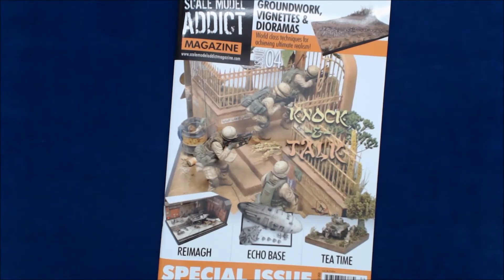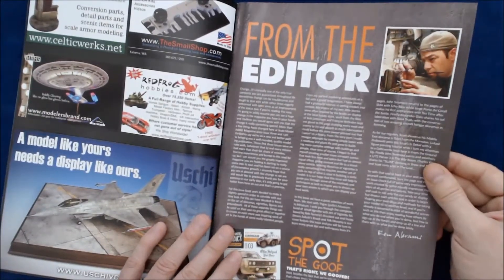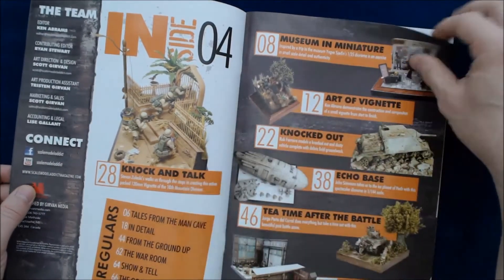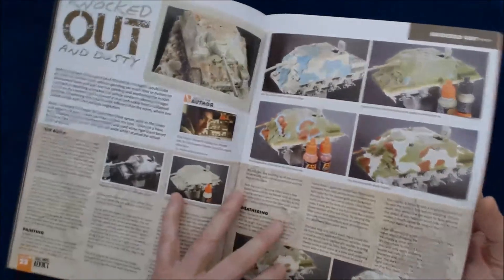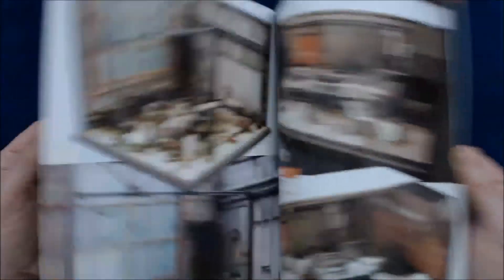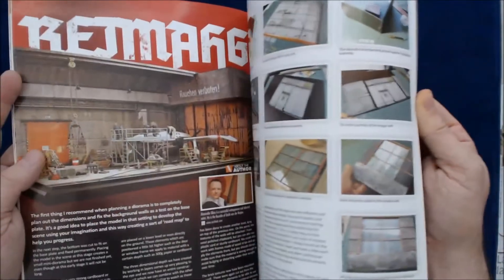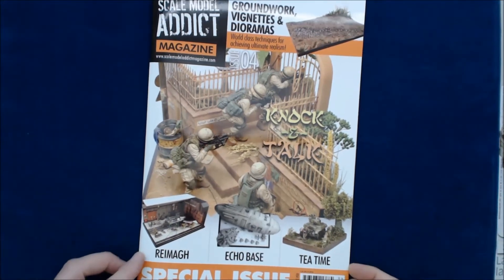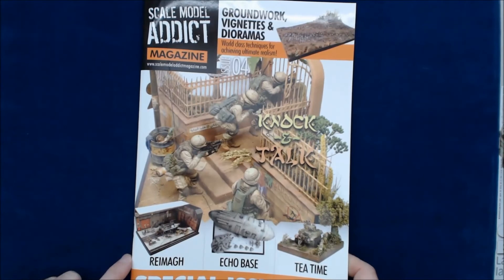Scale Model Addict Magazine Issue #4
We give you a glimpse inside this new issue of SMA (#4) which focuses on groundwork, vignettes, and dioramas this time around.